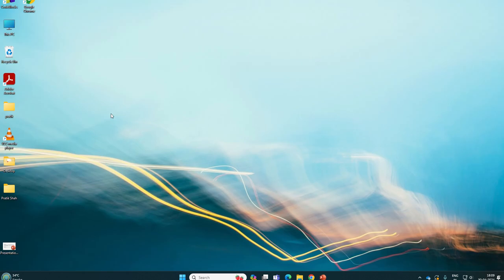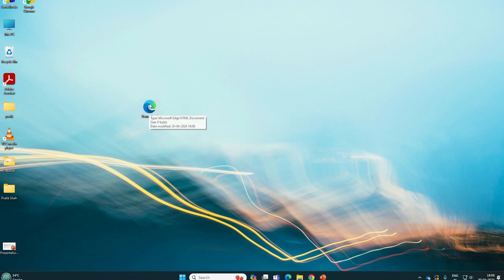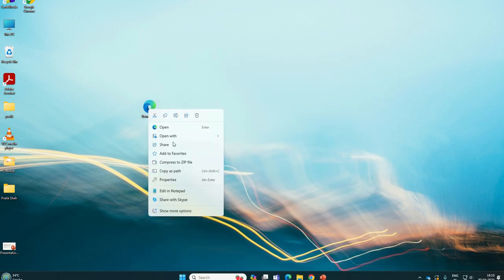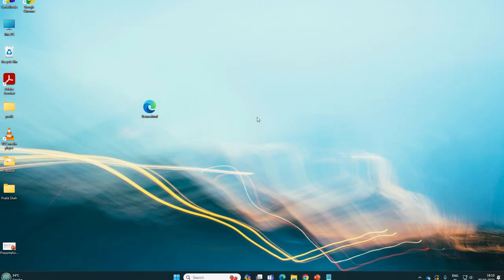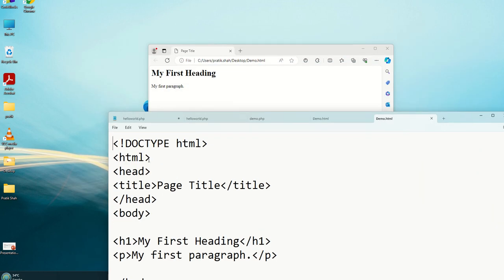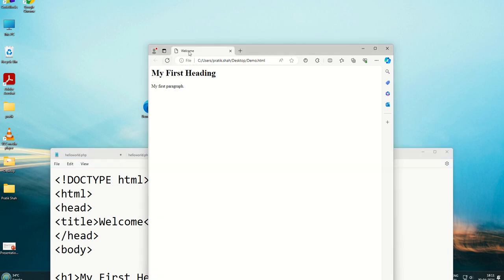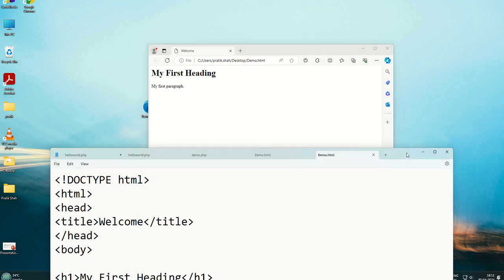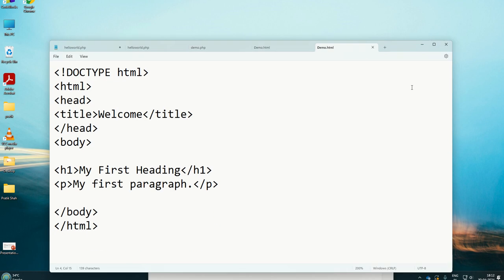HTML part - 02 HTML BASIC CODE WITH EXPLANATION | MUST WATCH